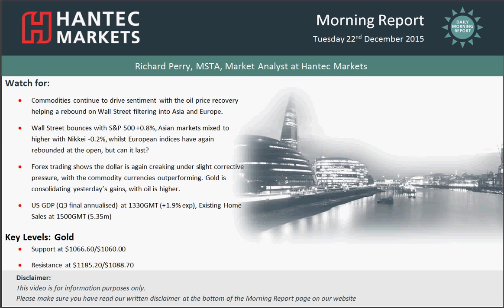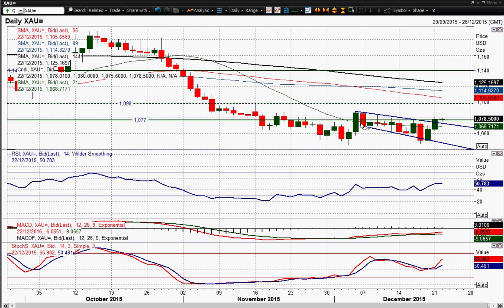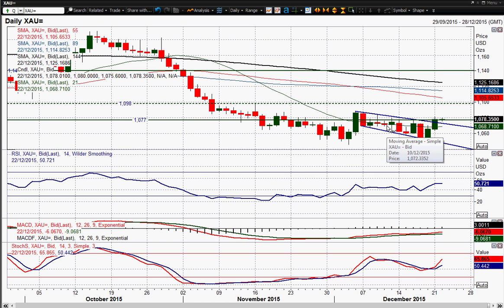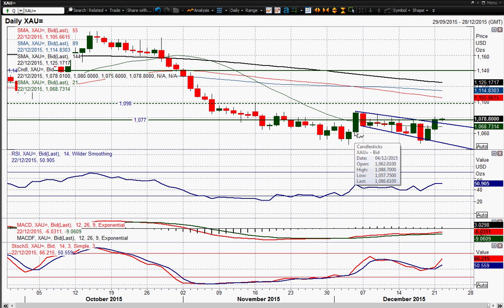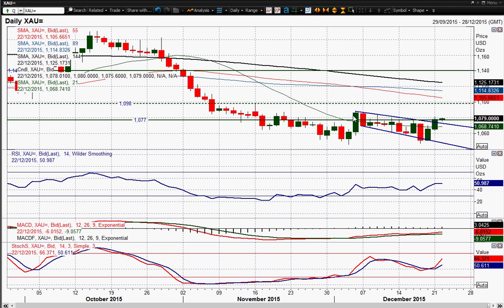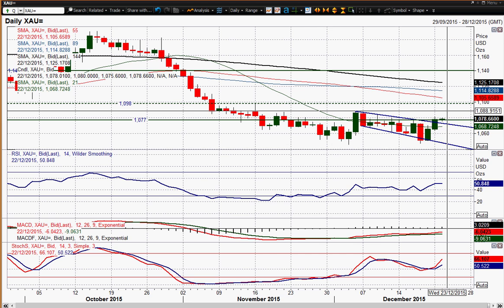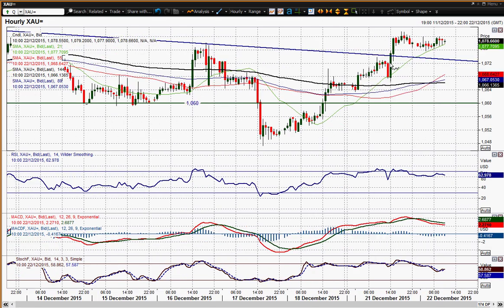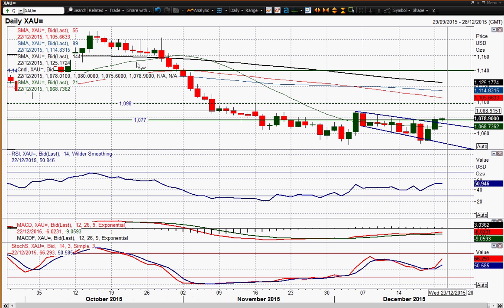Gold 22/12/2015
Is gold finally starting to recover?